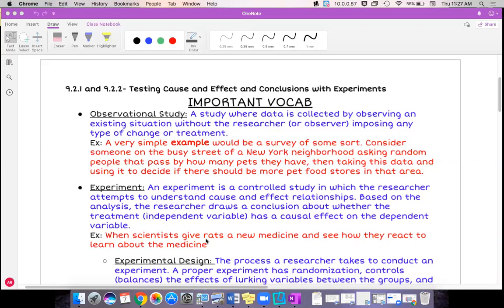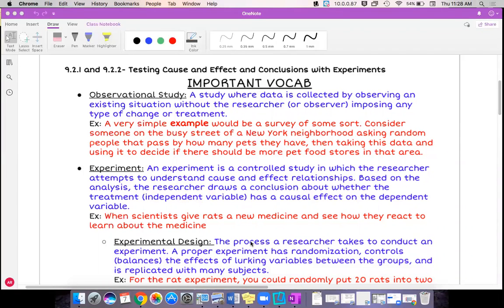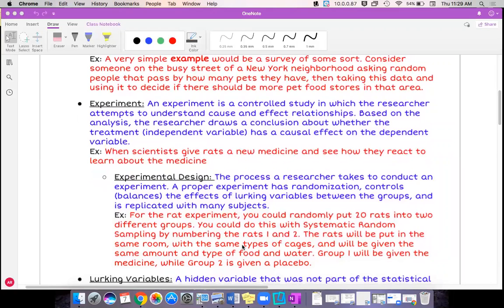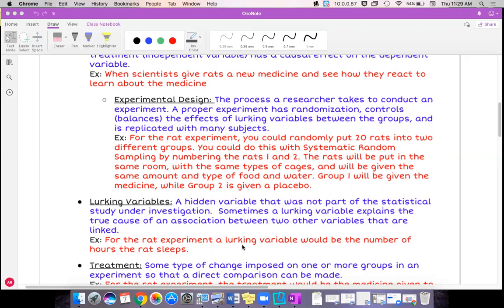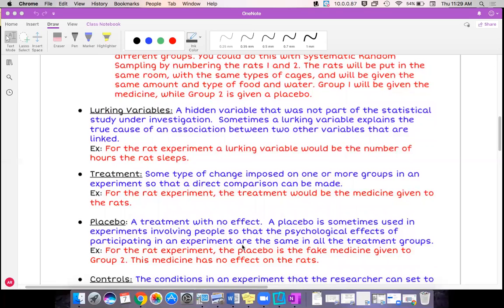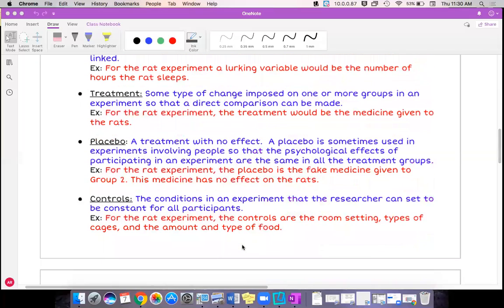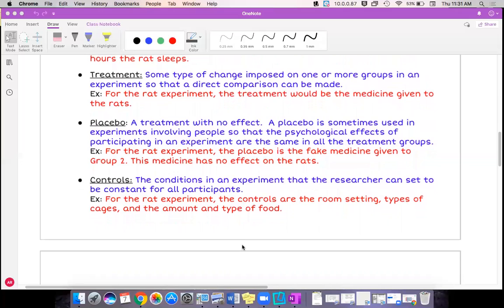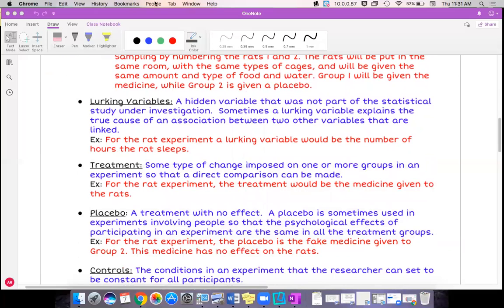9 2 1 and 9 2 2 A2T Important Vocab